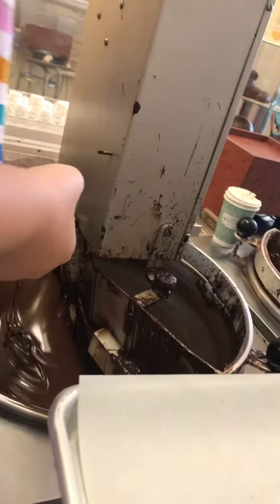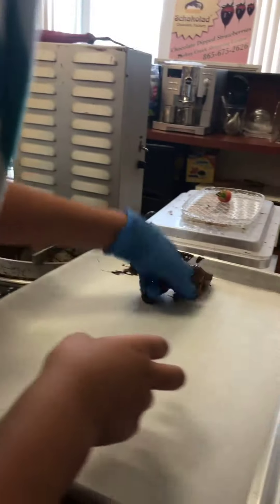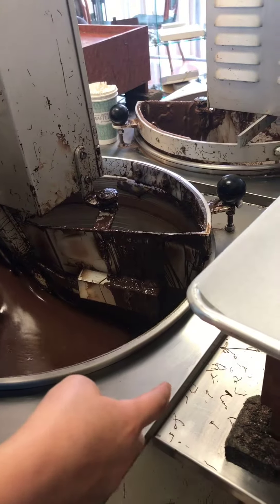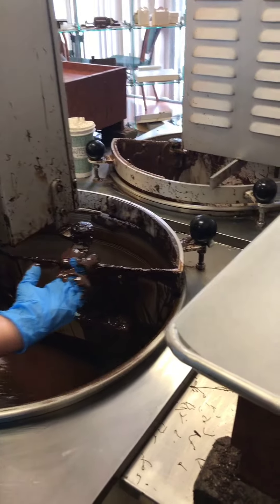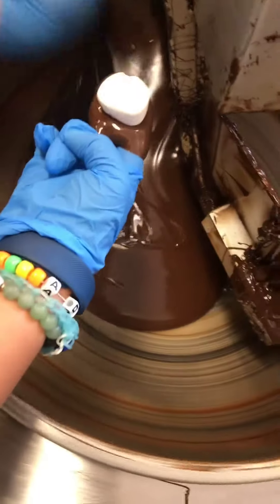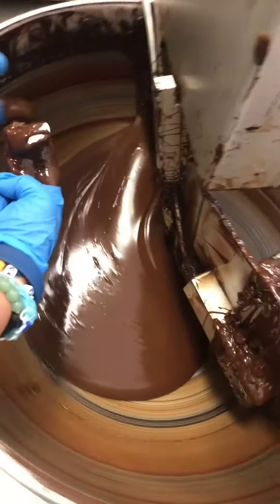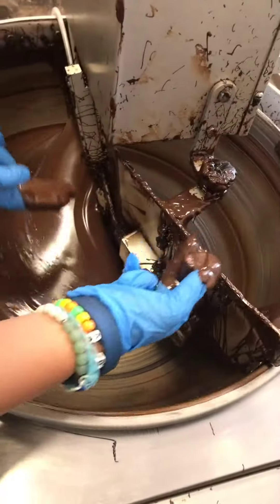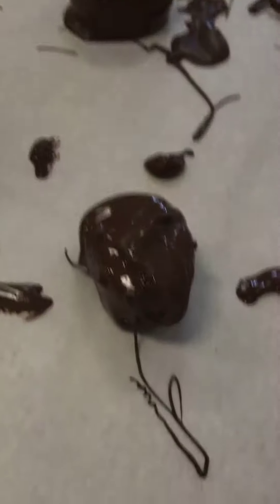Fun with friends part 3.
Warning: We only shoutout if you comment a video idea and we do it. If you don't comment a video idea no shoutout what so ever. We went to Tennesse  for my mom’s college roommate’s daughter’s sleepover birthday party. We are at schakolad chocolate factory. If you have not done the following things do so: subscribe, like, and hit the notifications bell so you don’t miss any of our videos do it for and to the youtube channel cousins for life. So far they only have a introduction video and fun fact they are cousins in real life. Also comment on this channel and cousins for life on their second video whenever it’s posted if we should colab. (comment on our eighth video if we should colab not any of these though.) Bye! Also see part 1,2, and 4.